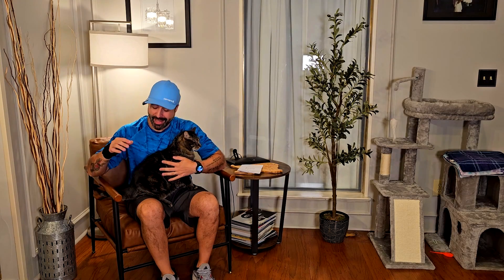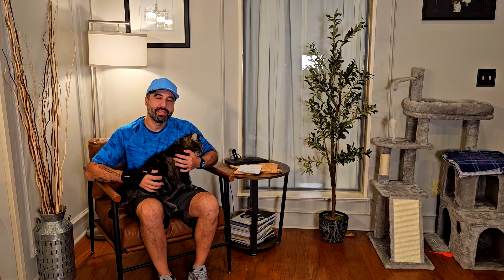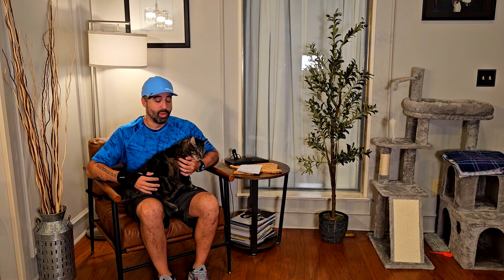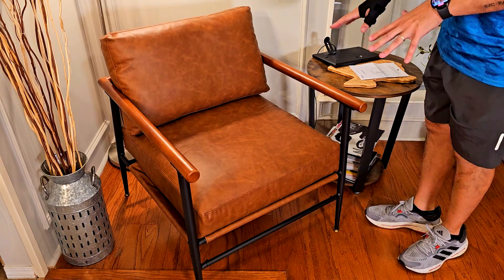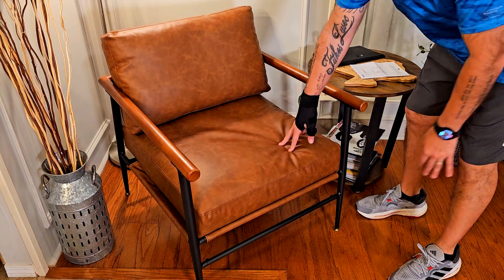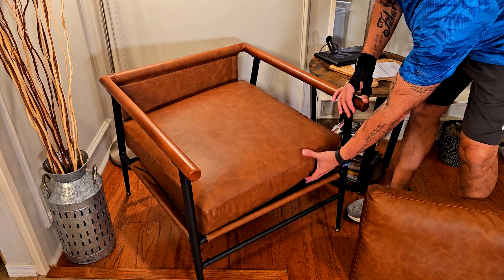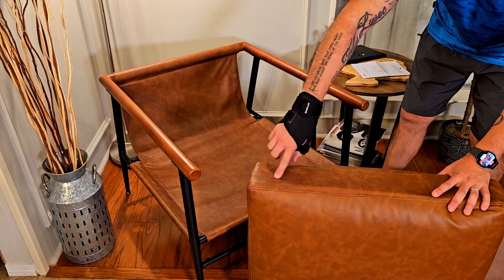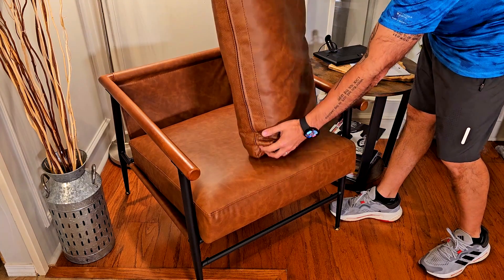Yaheetech PU Leather Chair Review – Perfect for Any Space!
Check Today's Price and Availability on AMAZON
Product ASIN: B0D9KKGGYV
Product Description:
Upgrade your living space with the stylish Yaheetech Accent Chair, featuring durable PU leather, a comfortable back pillow, and a modern lounge design. With wooden arms, a sturdy metal frame, and retro brown finish, this chair is perfect for any living room, bedroom, or waiting area.
2 Pack LED Video Light